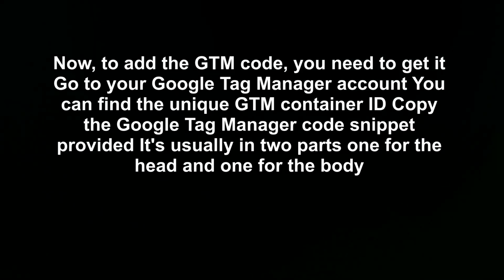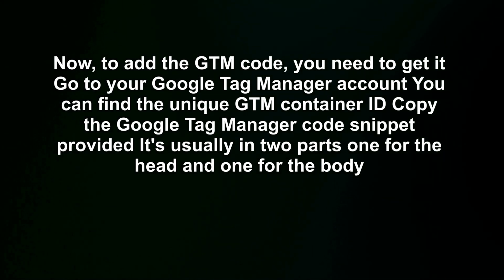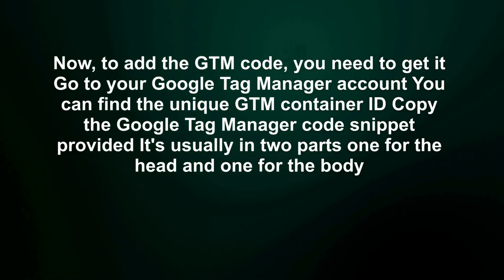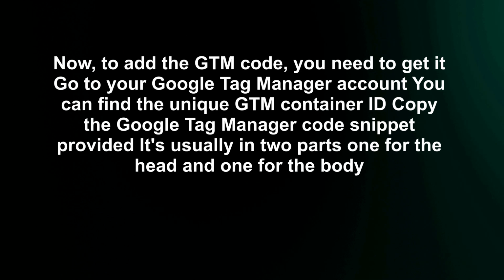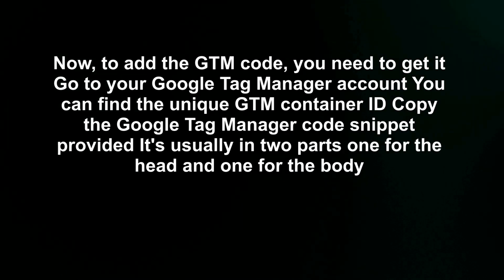How Deso Google Tag Manager for Shopify Website Work - GUIDE!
How Deso Google Tag Manager for Shopify Website Work shows how to incorporate Google Tag Manager within your Shopify website. By tracking and analyzing events, you can get a better grasp on user behavior and conversion rates. This helps you integrate Shopify with Google Tag Manager for better website analytics.

00:00 Intro
00:07 Shopify Admin Panel
00:17 Edit Code
00:25 Theme.liquid File
00:35 Google Tag Manager Code
00:48 Head Code
01:00 Body Code
01:10 Save and Preview Shop